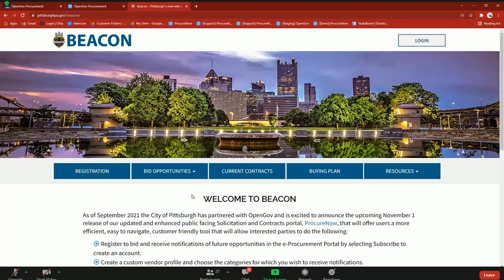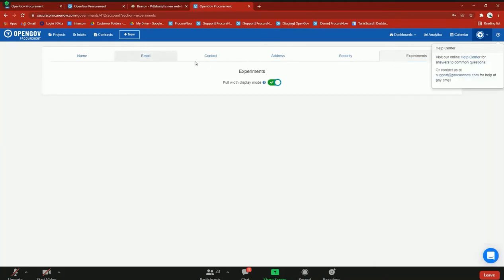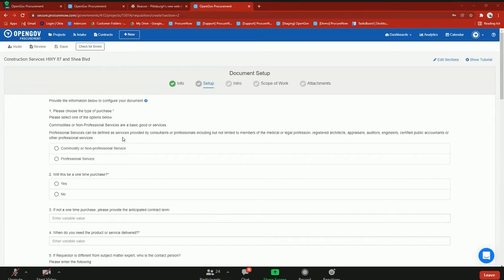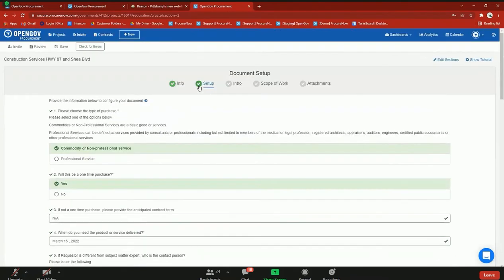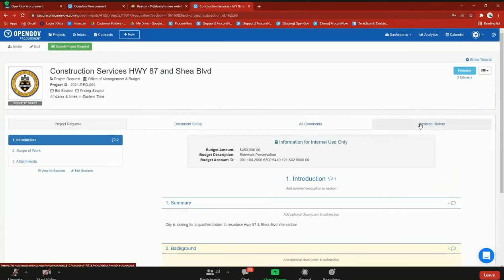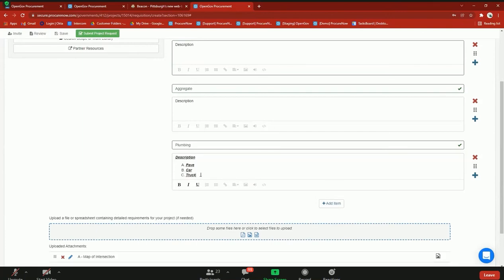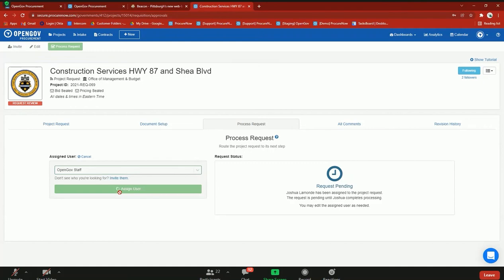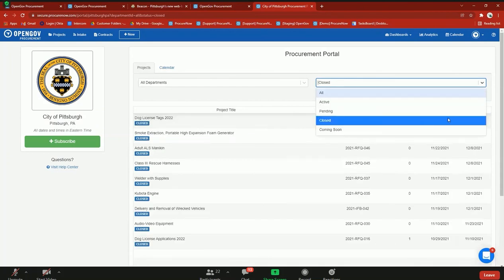Intake Training - 12/15